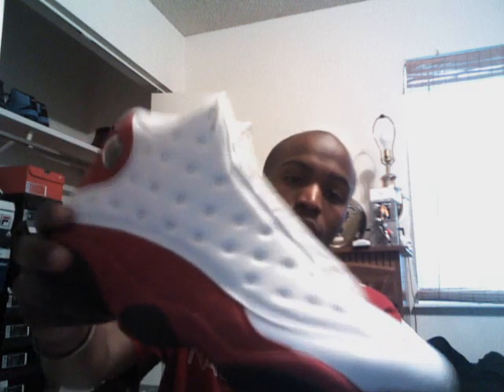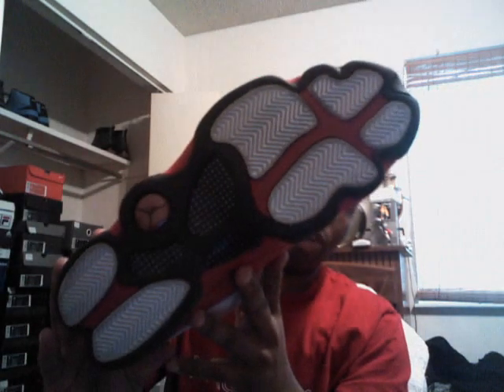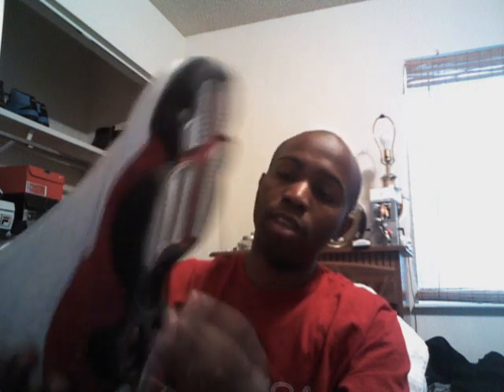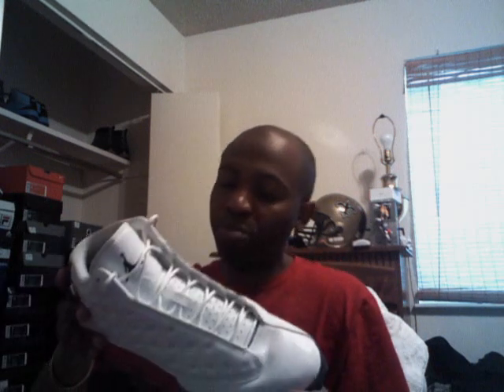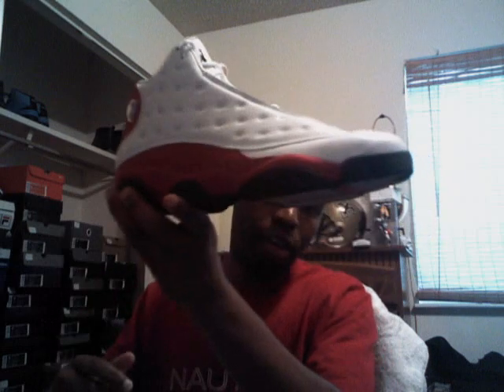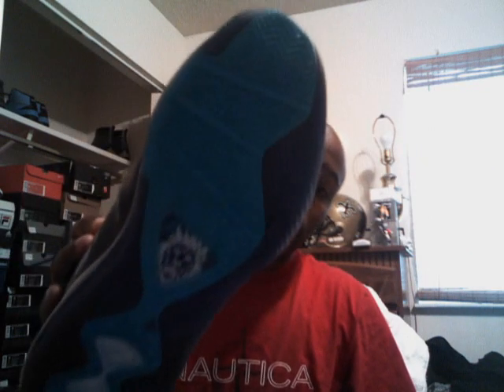Sneaker Pickup 8 / Sneaker SALE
Air Jordan Retro XIII White/ Varsity Red CW sz 10.5 $100 shipped, Lebron 8 Summit Lake Hornets sz. 9.5 $120 shipped, Air Jordan Retro II Carolina Blue sz 10 $90 shipped Sneaker Pickup: Air Jordan Retro X "Chicago" sz. 10